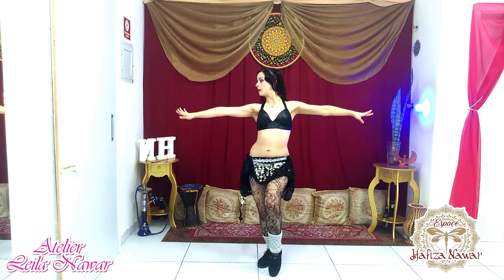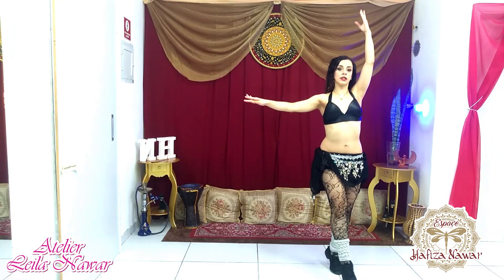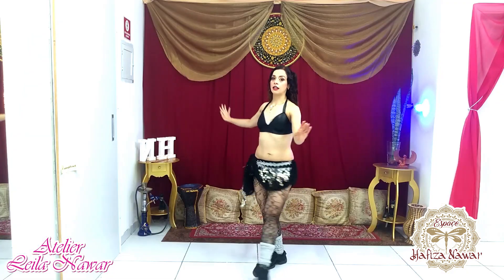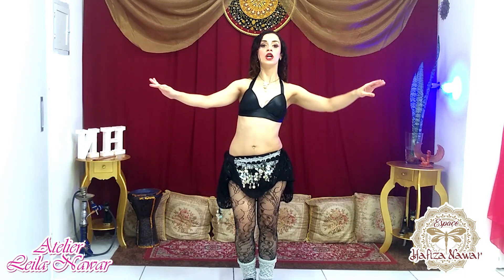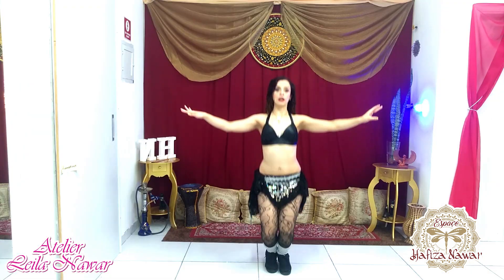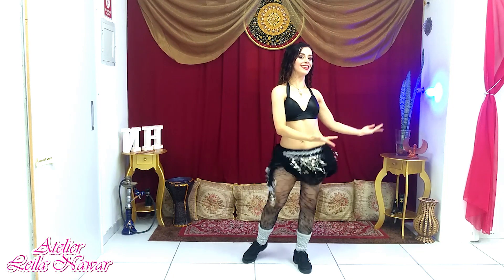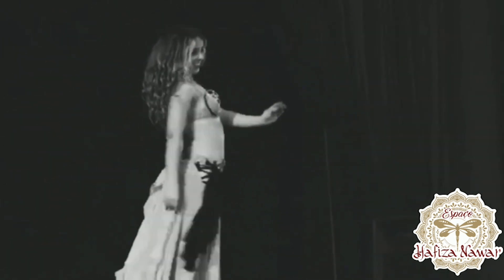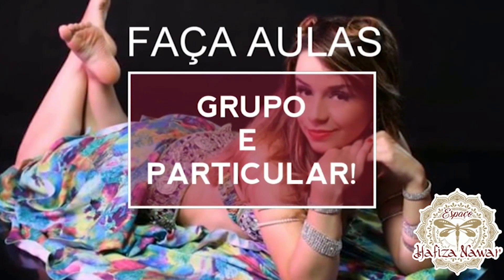2ª PARTE - I WANNA DANCE - ARTEN UZUNO - DANÇA DO VENTRE ONLINE -DANCE EM CASA! NAWAR DANCE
Artista: Arten Uzunov

Hafiza Nawar Veste Atelier Leila Nawar

Assine o canal gratuitamente e venha dançar com a gente!

LOJA LEILA NAWAR
Enviamos para todo o Brasil!

ATENÇÃO:
***Antes de começar as práticas lembre-se de aquecer e alongar;
***Caso queira utilizar a coreografia em suas apresentações pessoais lembre - se de CREDITAR devidamente a Coreografa Hafiza Nawar nos posts e apresentação, caso tenha dúvida envie um e-mail para ;
*** Plagio é crime, portanto em caso de utilização para fins lucrativos das coreografias ou imagens, as devidas medidas serão tomadas;
***Não Serão tolerados agressões de qualquer natureza nos comentários;
*** Este canal é para fins de entretenimento e para que mais mulheres conheçam a dança do ventre e um pouco do trabalho do Espaço Hafiza Nawar;
***Não nos responsabilizamos por lesões de qualquer natureza.